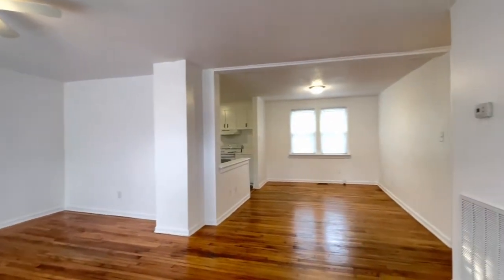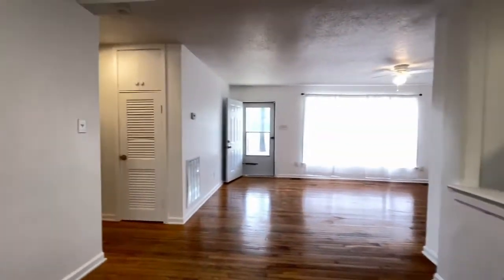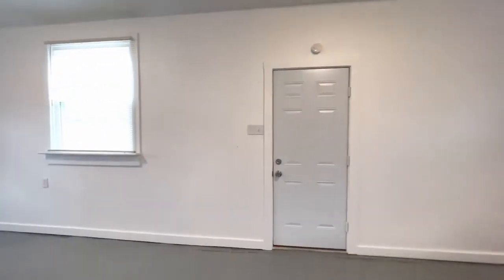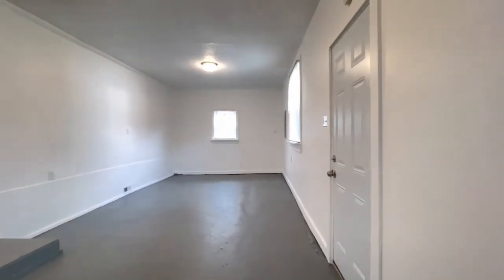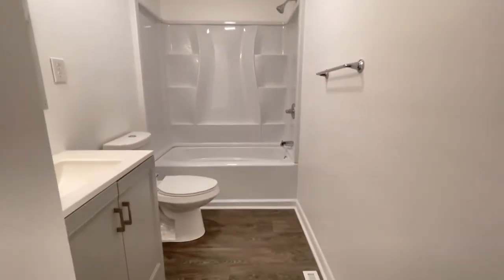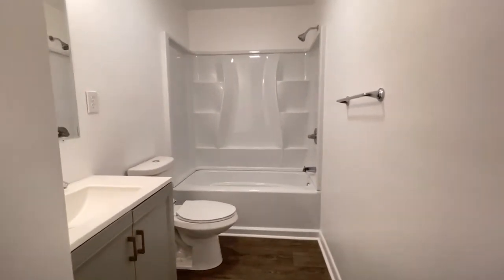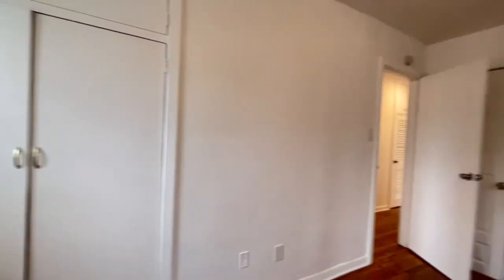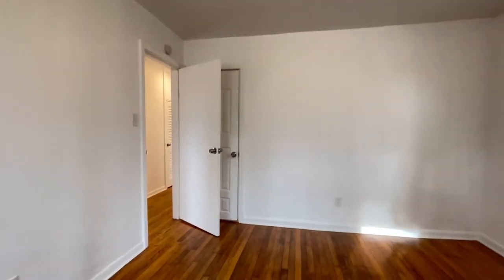23753 Highway 58, Boydton, VA 23917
Adorable 3 bedroom, 1 bath home with spacious living room & hardwood floors throughout. This home won't last long! Tucked off Highway 58, close to South Hill for shopping & entertainment and minutes to Boydton. Large Bonus Room! Appliances include: Stove, Refrigerator, Washer & Dryer Hookup. Required utilities: Mecklenburg Electric& Town of South Hill (water & septic). Internet can be provided by Empower.

Pointe Realty Group requires all perspective applicants to complete the rental application prior to any showings being scheduled.